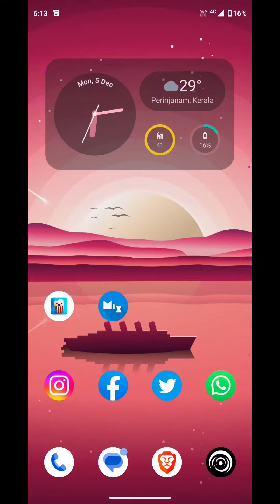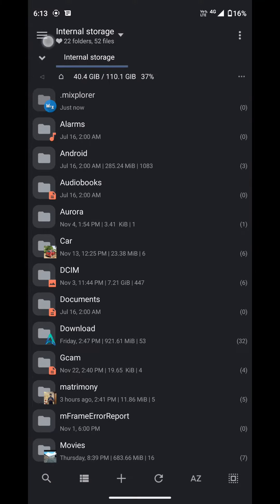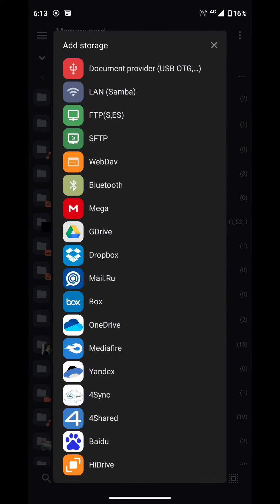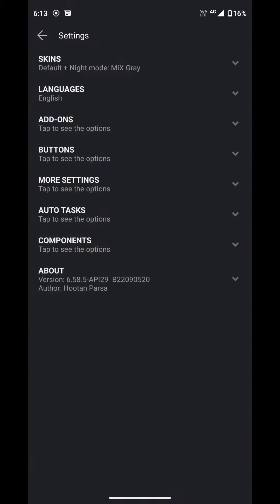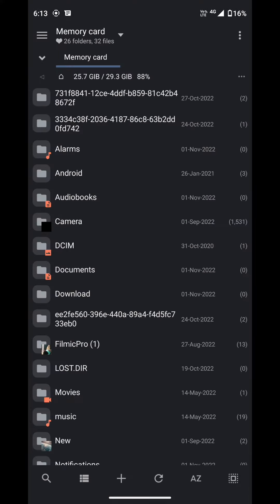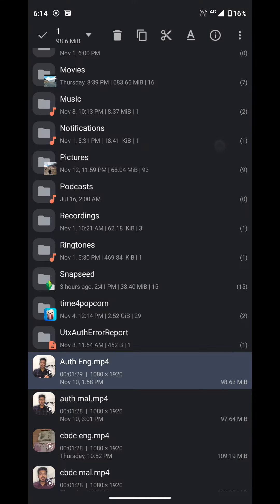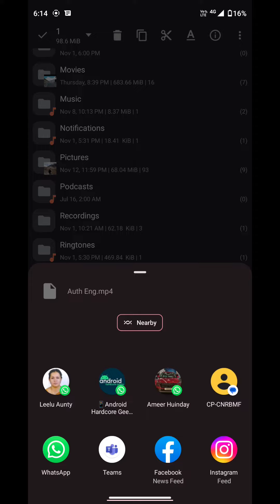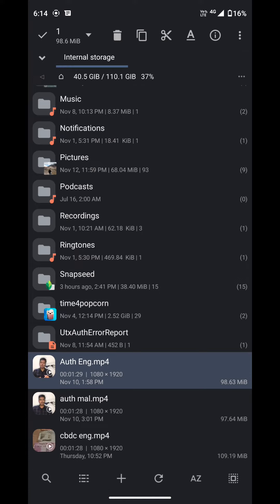Useful apps that are absent from Playstore (Part 2) | Mixplorer